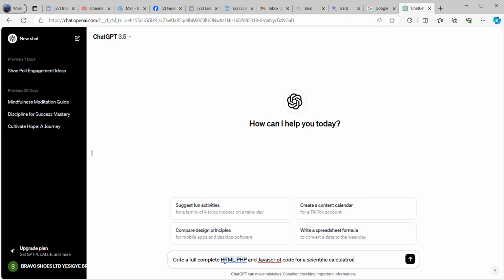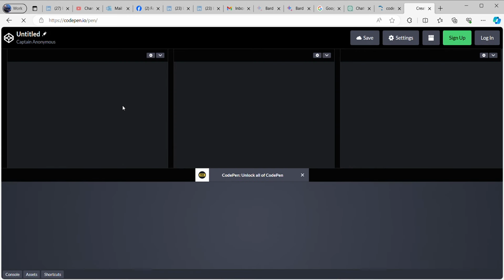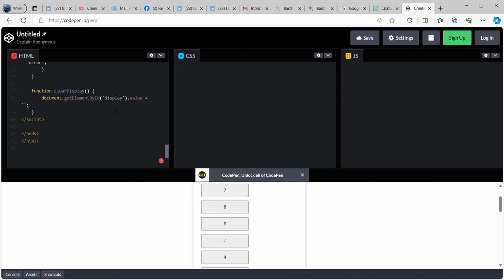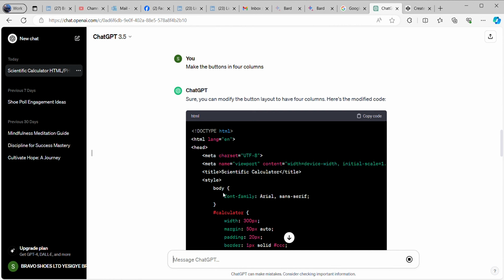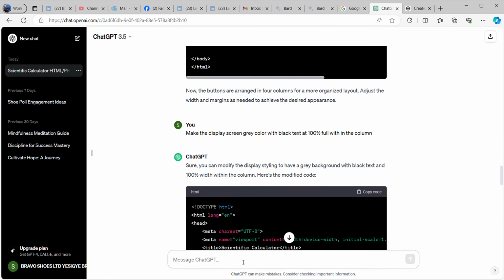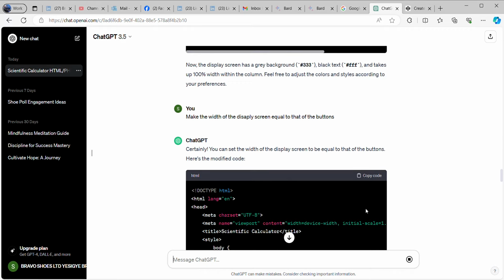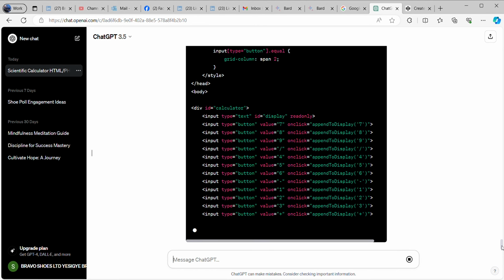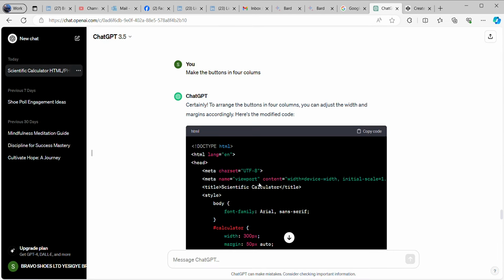5 Simple HTML Coding Tricks to Instantly Improve Your Website in 2024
5 Simple HTML Coding Tricks to Instantly Improve Your Website in 2024

Welcome to the ultimate coding tutorial! In this video, we will dive deep into mastering htmlcoding, PHP, and JavaScript, providing you with the necessary skills to write complete website code by 2024.

Starting with HTML, we will cover the basics of structuring web pages, including tags, attributes, and semantic elements. You will learn how to create headings, paragraphs, lists, links, images, and more, ensuring your website has a solid foundation.

Moving on to PHP, we will explore server-side scripting and its importance in dynamic web development. This powerful language will enable you to interact with databases, handle form data, create sessions, and dynamically generate web content.

Next, we will delve into JavaScript—the backbone of front-end interactivity. You will discover its key concepts, including variables, functions, conditionals, loops, and DOM manipulation. With these skills, you'll be capable of creating engaging, interactive elements on your websites.

Throughout this tutorial, we will provide real-world examples, exercises, and best practices to reinforce your learning and strengthen your problem-solving abilities. Whether you're a beginner or have some coding experience, this comprehensive tutorial will guide you towards becoming a confident website developer.